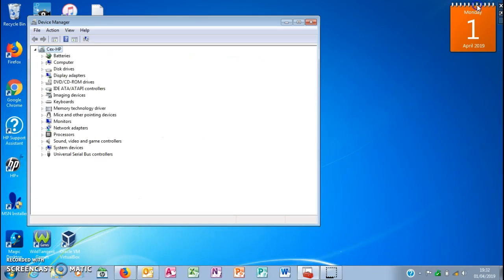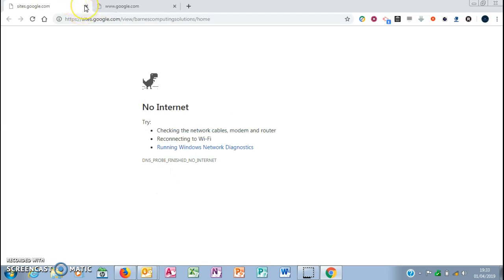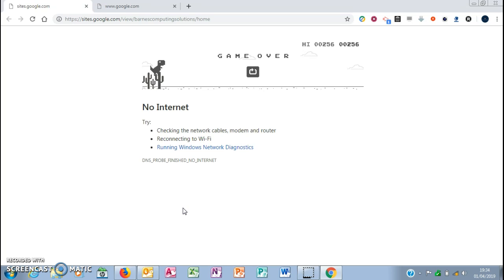LOOK AT THIS EASTER EGG!